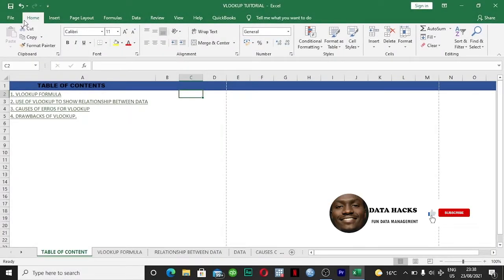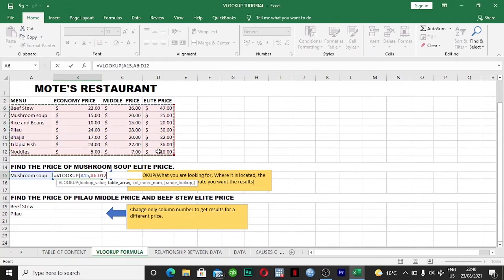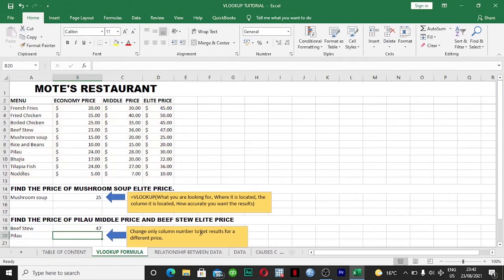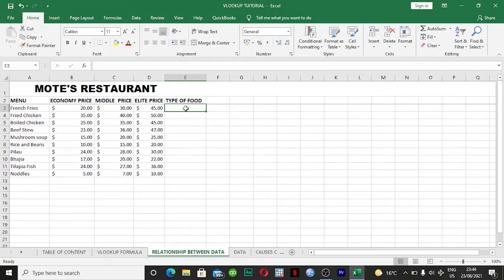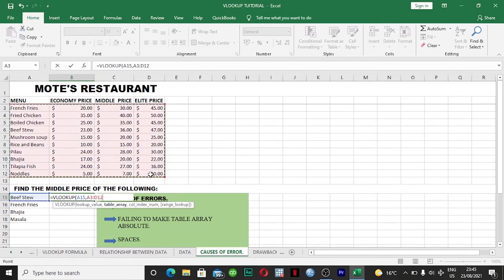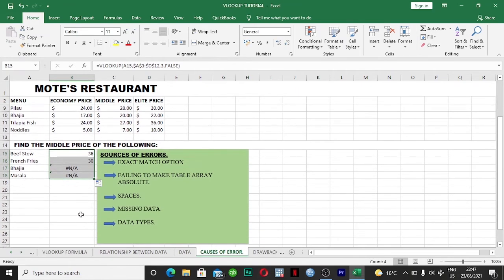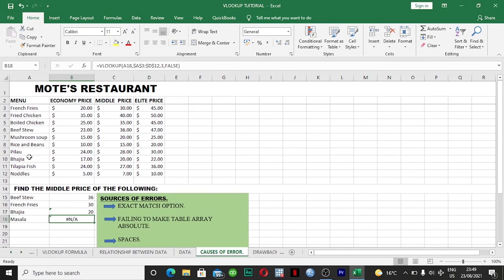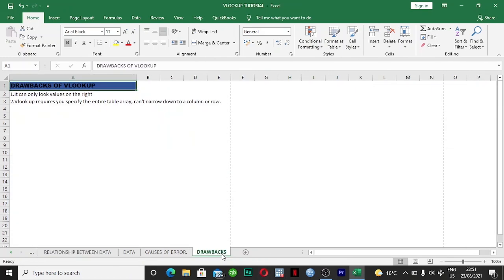VLOOKUP SIMPLIFIED🤯🤯🤯.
Learn to write the VLOOKUP formula in the first 2 mins of the video. The causes of N/A error when you run VLOOKUP and solutions to those problems are also discussed when you progress further. Lastly we discuss the drawbacks of VLOOKUP and an alternative to VLOOKUP.